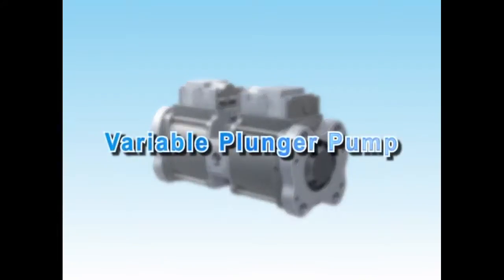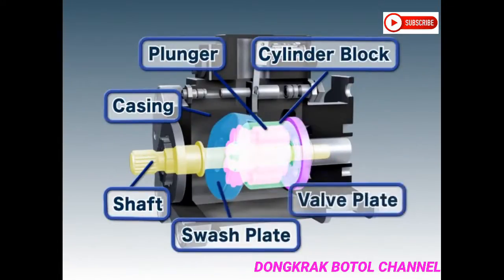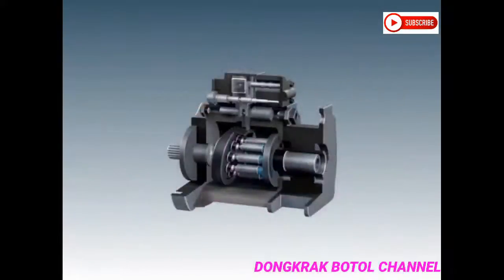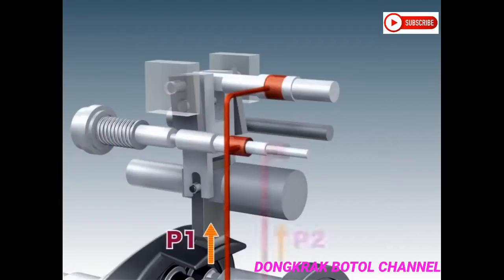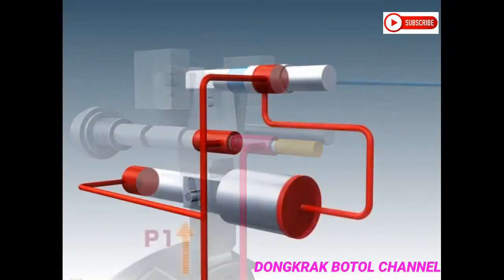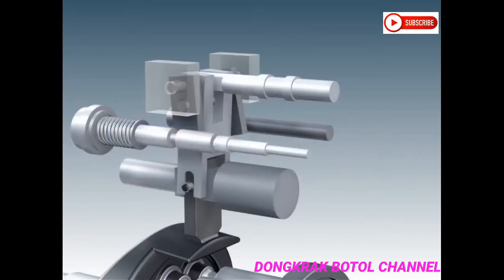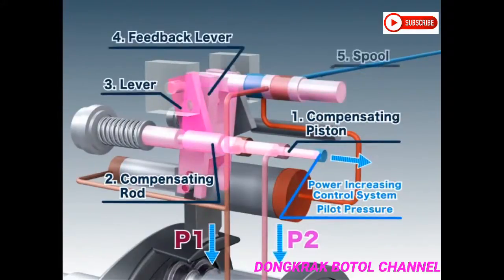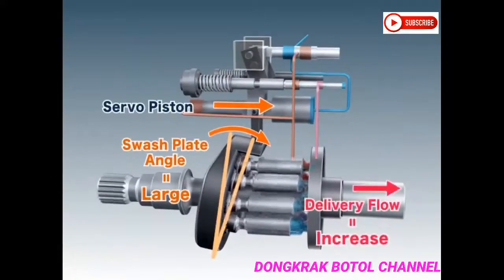Variable displacement pump how it work #2021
hydraulic pump how it works variable speed pool pumps,
variable speed pump variable displacement pumps hydraulic pumps explained, hydraulic pumps and motors hydraulic pumps and motors how they work hydraulic pumps lecture, hydraulic pump rebuild, hydraulic pumps in fluid mechanics,
hydraulic pump how it works, hydraulic pumps and valves,
hydraulic pumps classification, hydraulic pump converts mechanical energy into, hydraulic calculations for pumps, how do hydraulic pumps work,
how do hydraulic pumps work, hydraulic pump for excavator hydraulic pumps explained,
hydraulic pumps and motors,
hydraulic pumps and motors how they work, hydraulic pumps lecture,
hydraulic pump rebuild, hydraulic pumps in fluid mechanics,
hydraulic pump how it works, hydraulic pumps and valves, hydraulic pumps classification,
the hydraulic pump converts mechanical energy into, hydraulic calculations for pumps,
how do hydraulic pumps work, how do hydraulic pumps work,
hydraulic pump for excavator